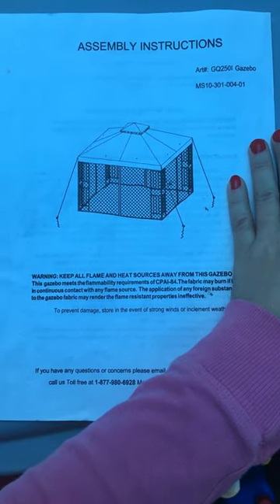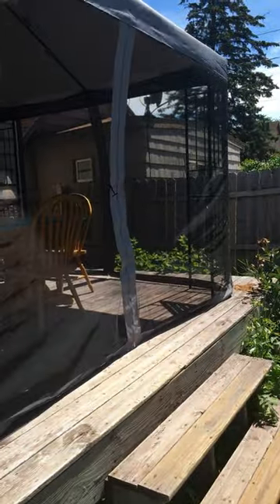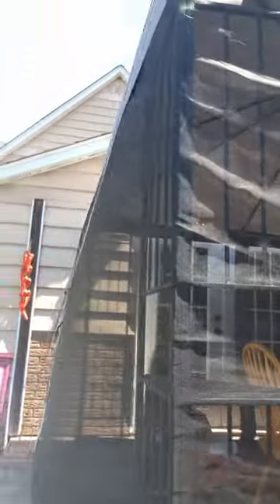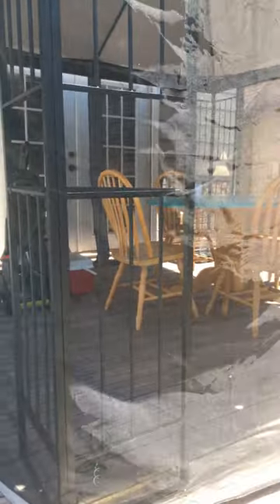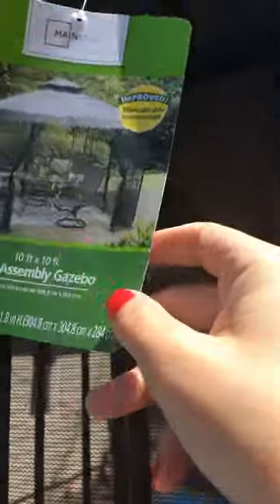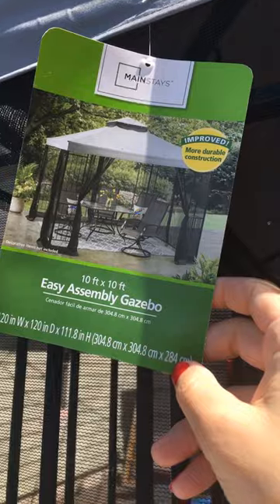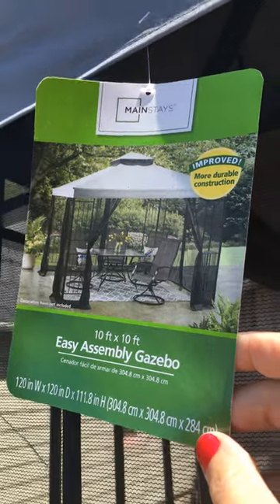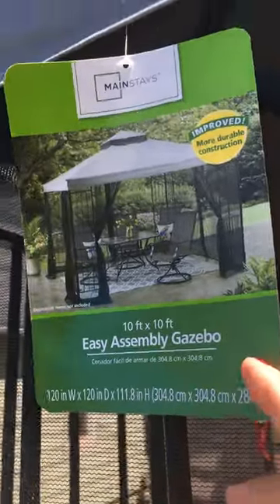Mainstays Easy Assembly Gazebo Walmart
Gazebo Patio Screen Porch Mainstays Easy Assembly Gazebo Walmart

I suggest requesting more clamps and ties and get some black electric tape to reinforce it.